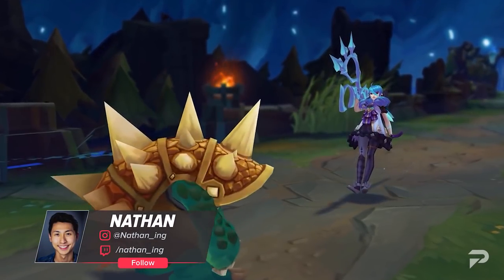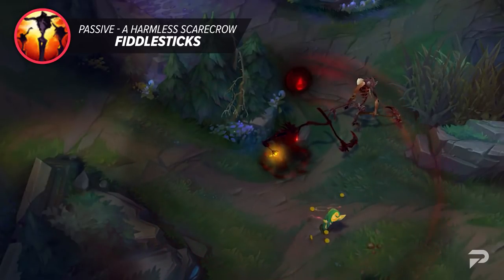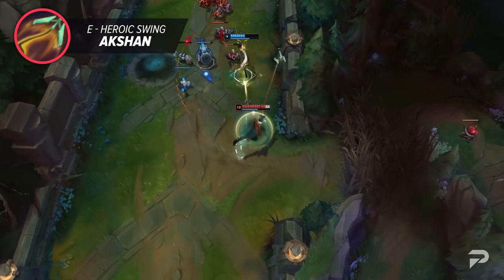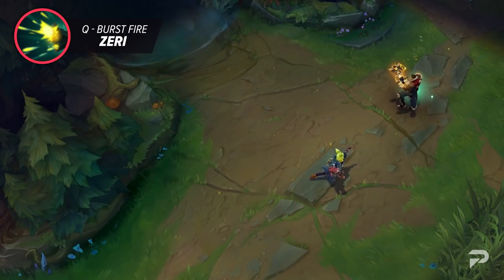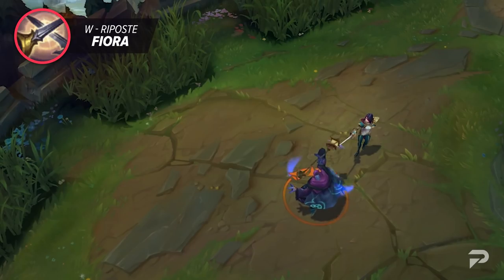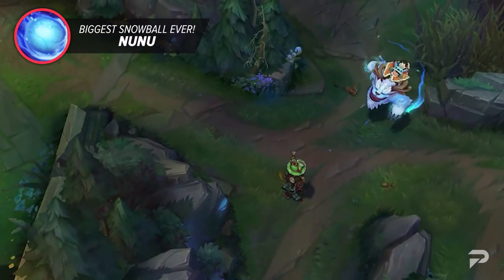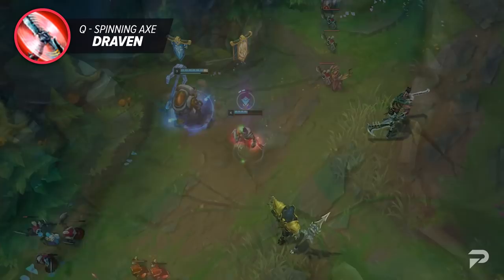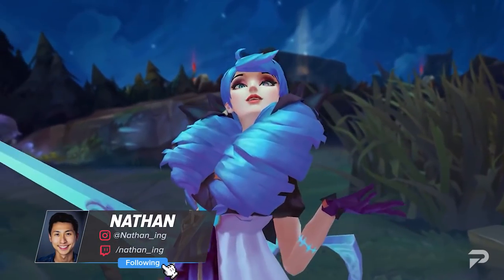TOP 10 ABILITIES in League of Legends - Patch 12.7 Season 12